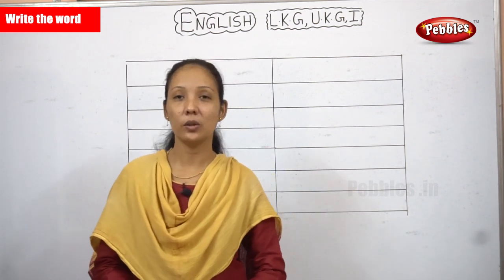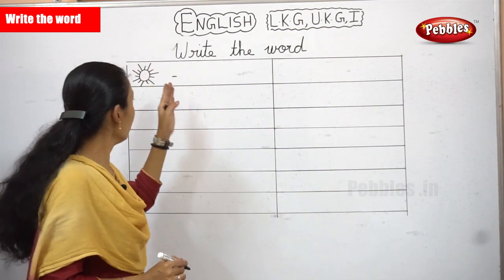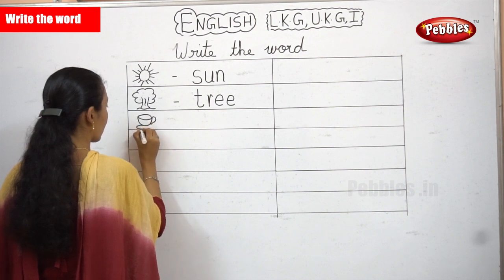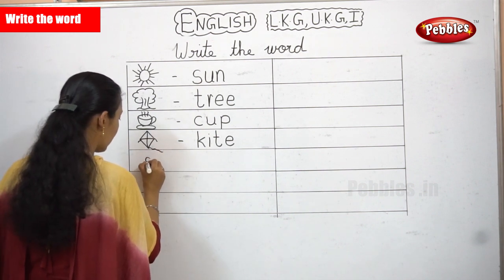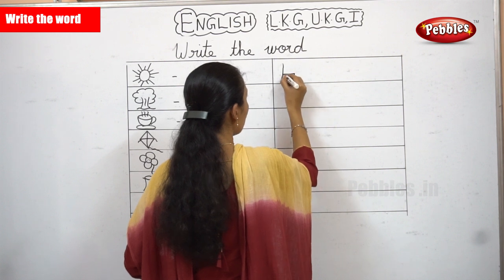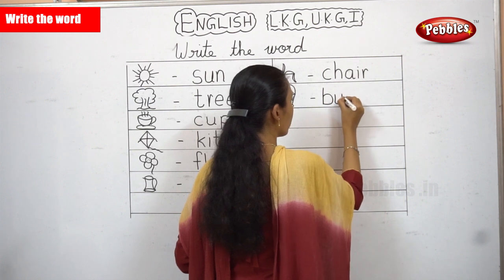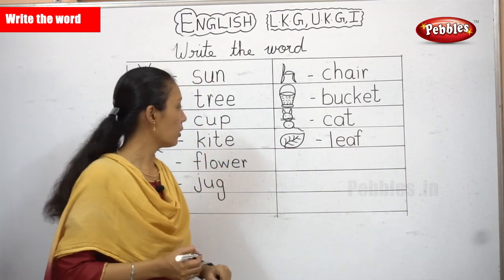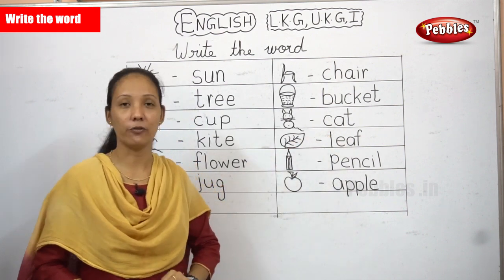Write the word | A to Z alphabet | Preschool Educational Videos | 1st English in Malayalam